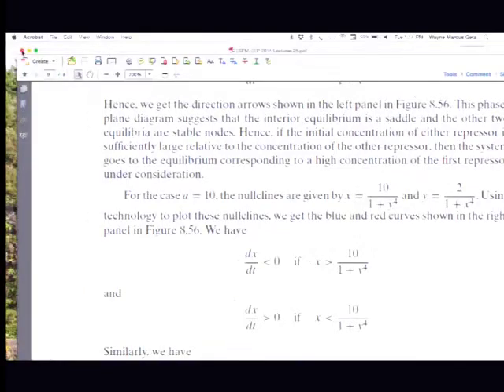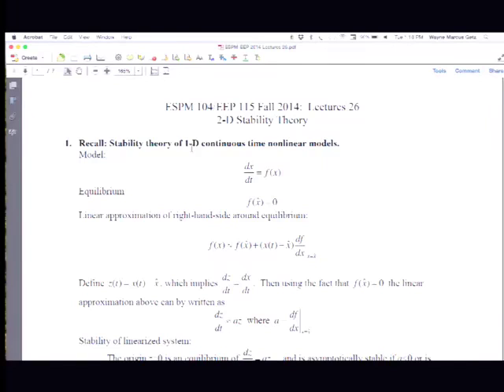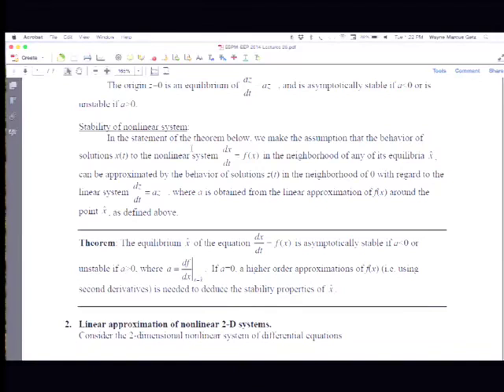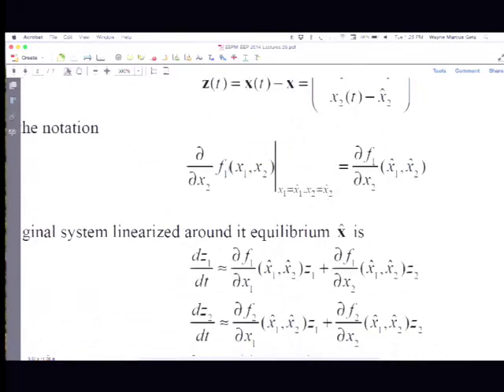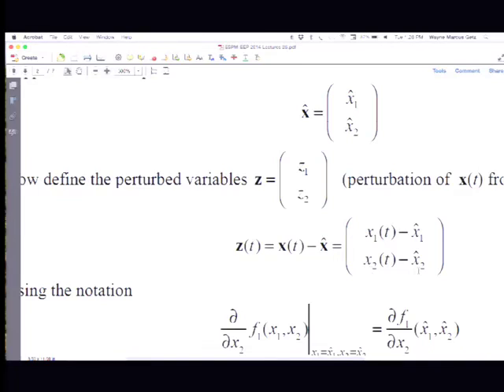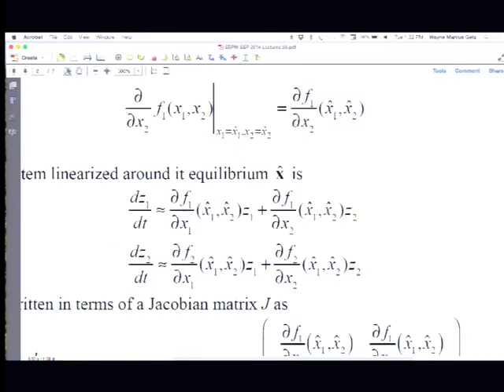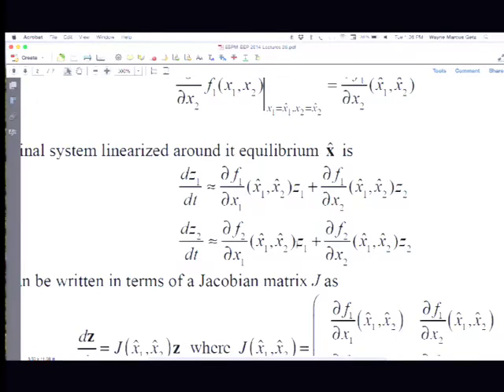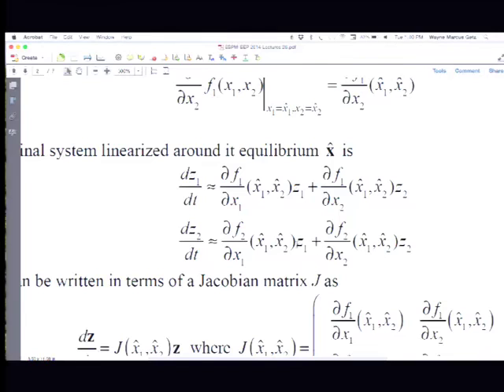2014 12 02 Environmental Economics and Policy C115 2014 12 02 Switching systems neurons, genes0